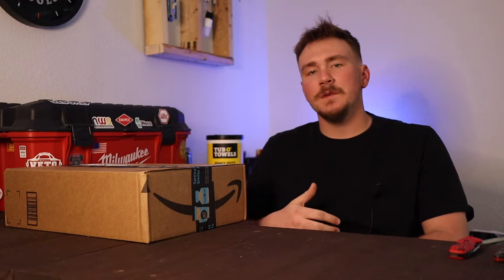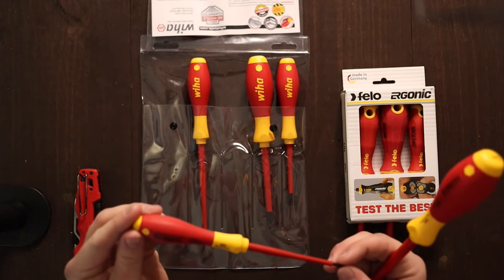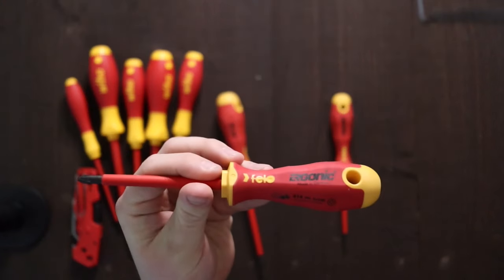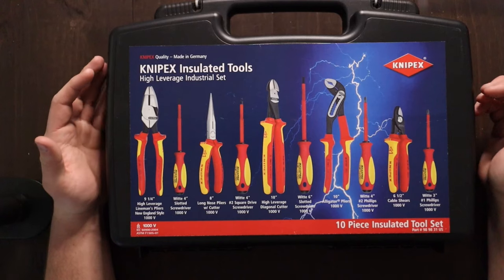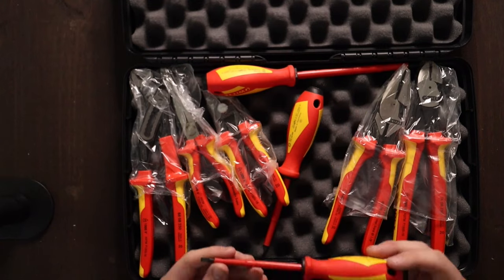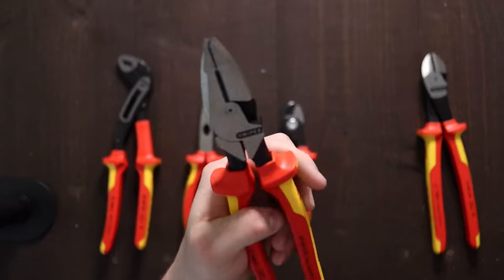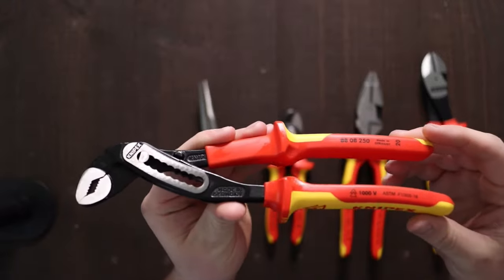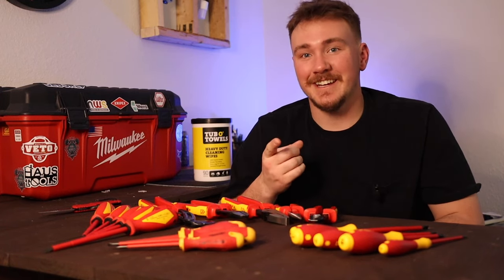Amazon tool haul #1 with Knipex, Wiha, Fell, and Witte!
This will cover a huge tool haul including Knipex pliers with Witte, Wiha, and Felo screwdrivers! I will do an unboxing of these fantastic tools.

Knipex insulated tool set
Wiha insulated screwdriver set
Felo insulated screwdriver set